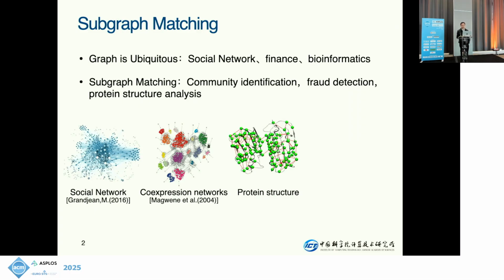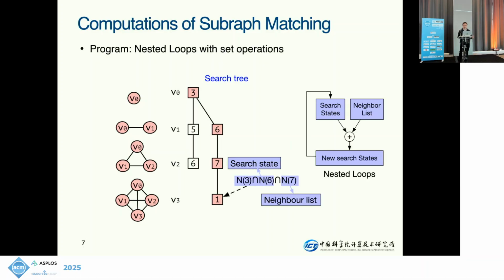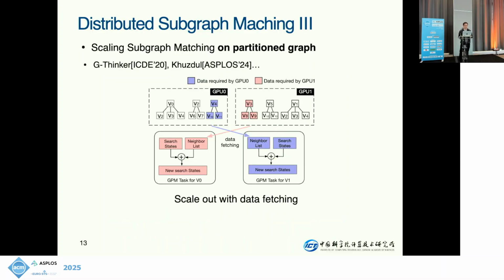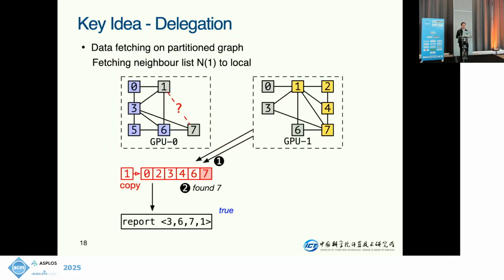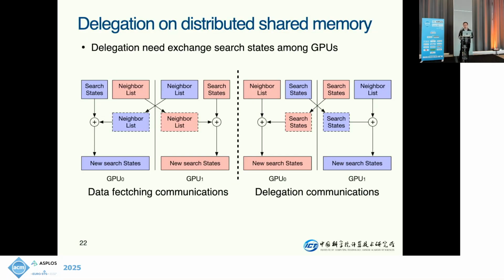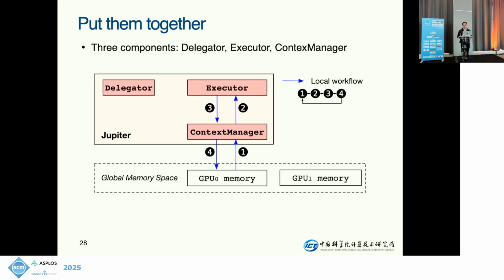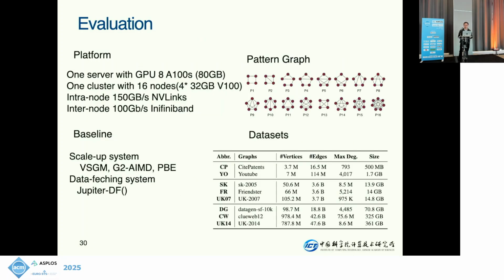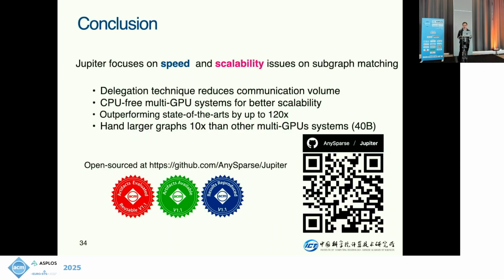EUROSYS '25 | Jupiter: Pushing the Speed and Scalability Limitations for Subgraph Matching on Mul...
Authors: Zhiheng Lin (Institute of Computing Technology, Chinese Academy of Sciences), Ke Meng (Institute of Computing Technology), Changjie Xu (Institute of Computing Technology, Chinese Academy of Sciences), Weichen Cao (Institute of Computing Technology, Chinese Academy of Sciences), Guangming Tan (Institute of Computing Technology)